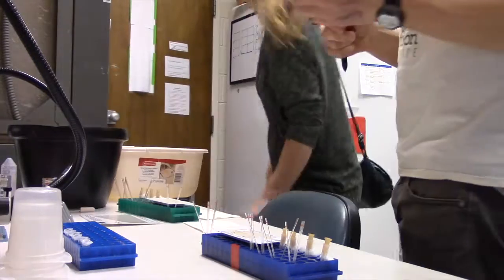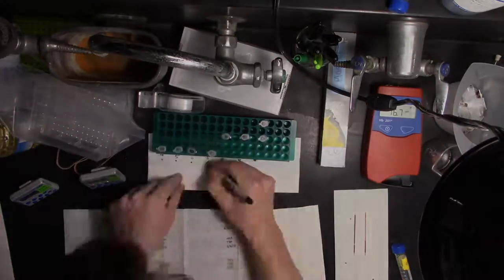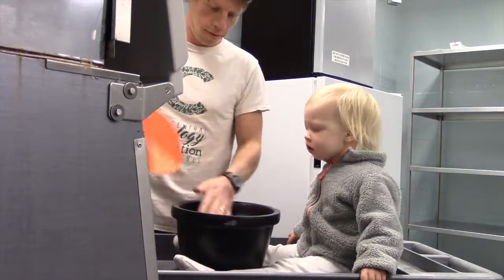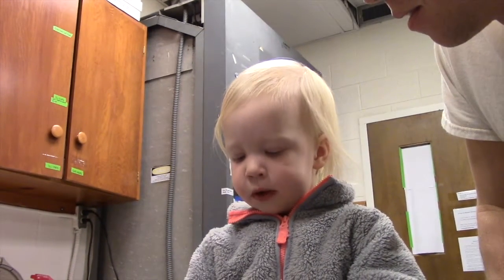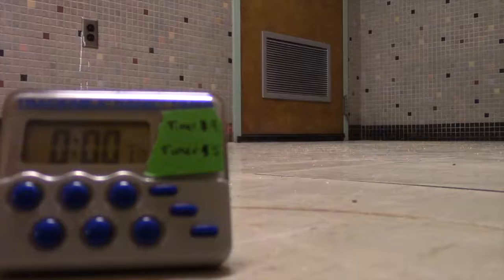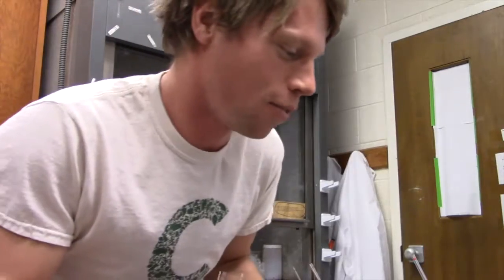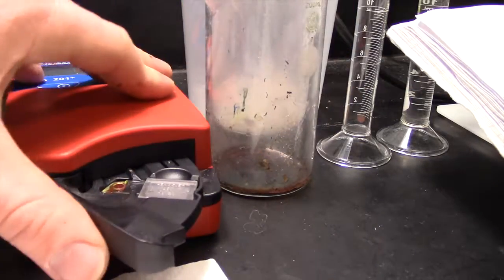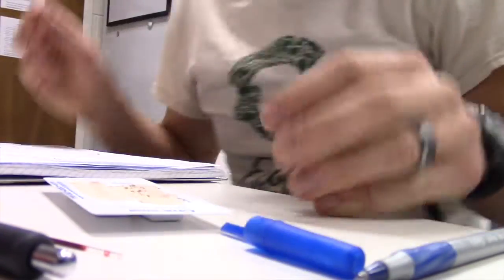Ep.28: Some much needed HELP!